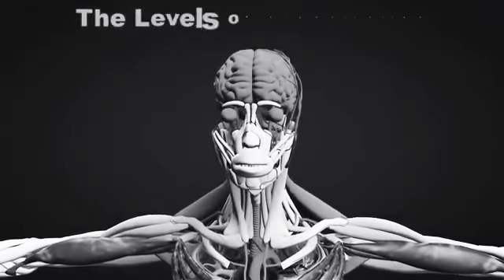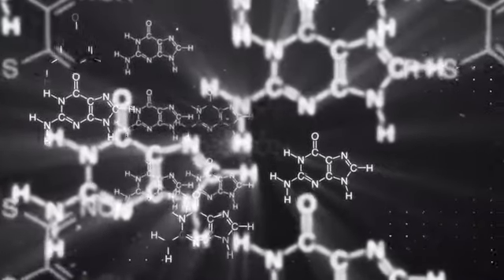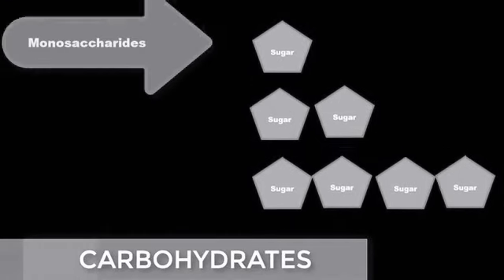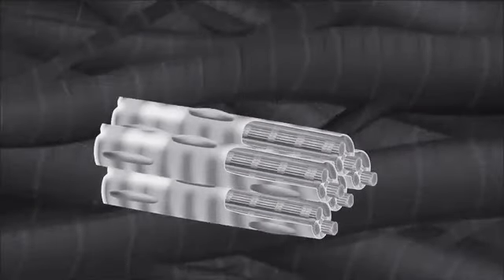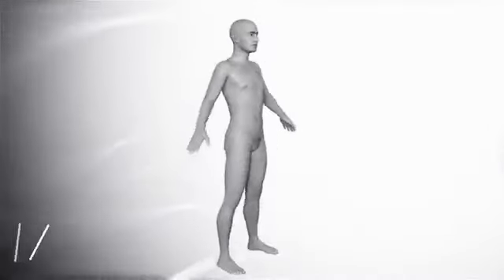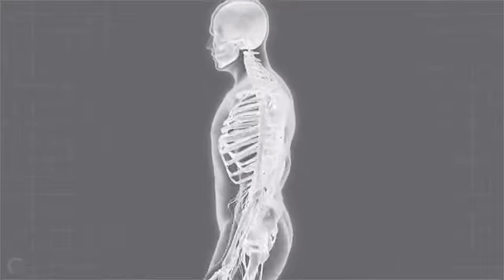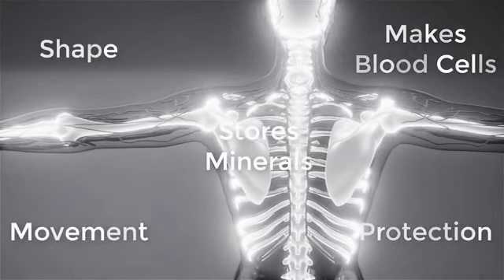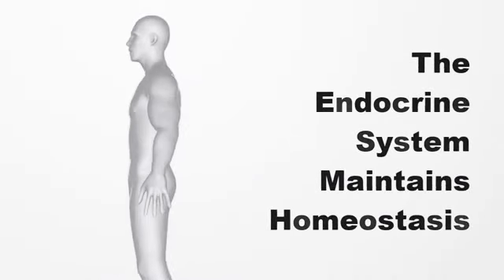The level of organisation in body / Khushi Dubey